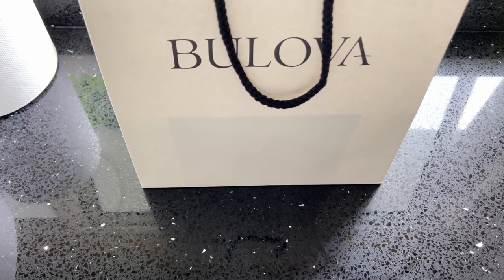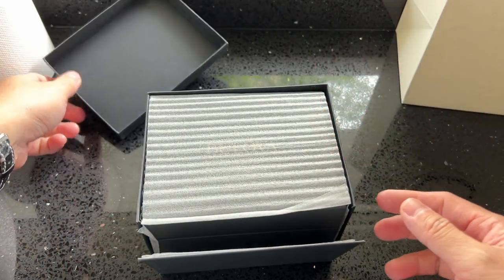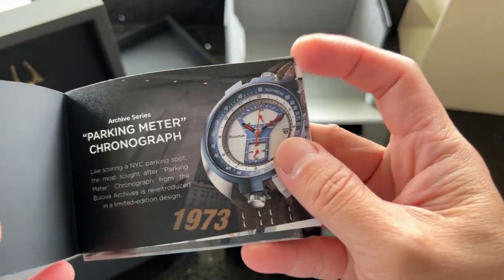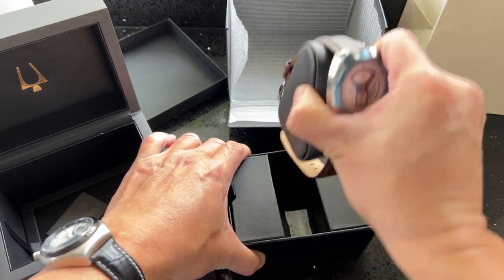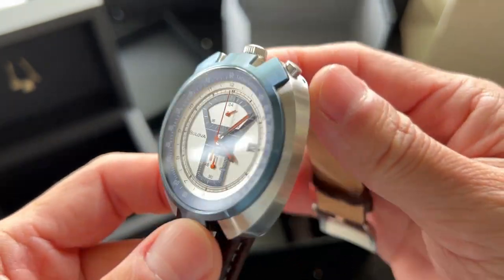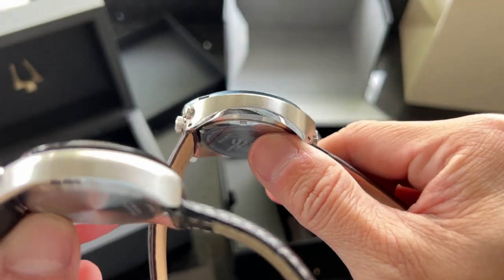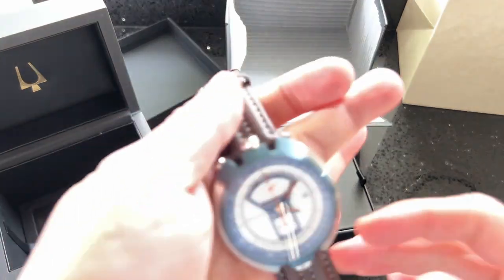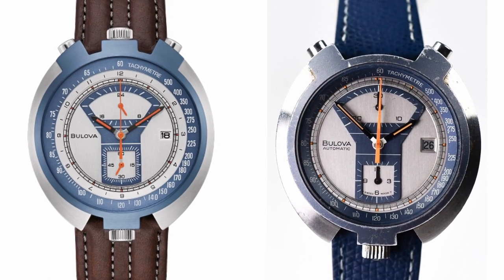Bulova Parking Meter Limited Edition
bulova parking meter

In 1973, Bulova released a bizarre chronograph that earned a unique title and a cult status among collectors.

The Bulova “Parking Meter” Chronograph, this was a large bullhead design during that time, where the pushers were at the top of the watch, like horns. This is where the watch’s distinctive nickname was born.

Because of the caliber 12 movement inside, the crown was on the opposite side at 6 o’clock.

I will upload more videos soon. Thank you

我很快就会上传更多视频. 谢谢